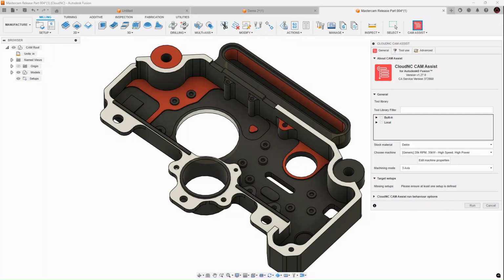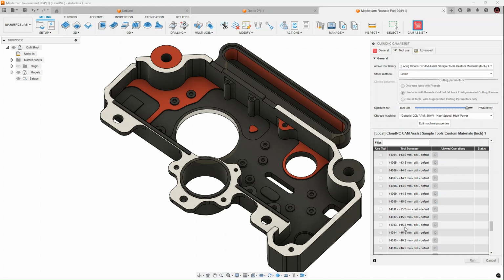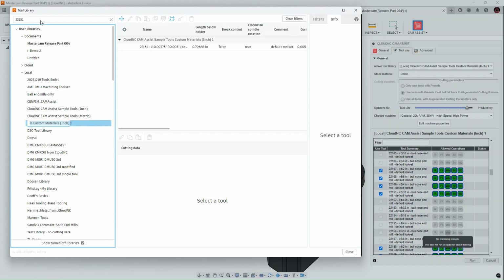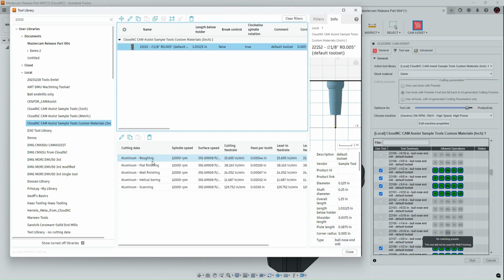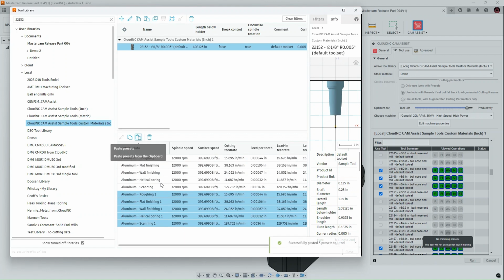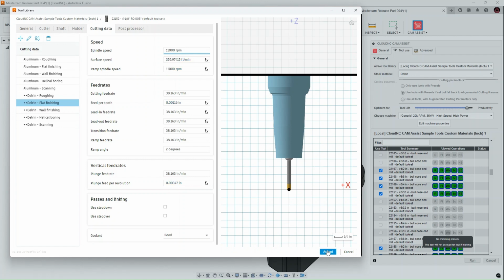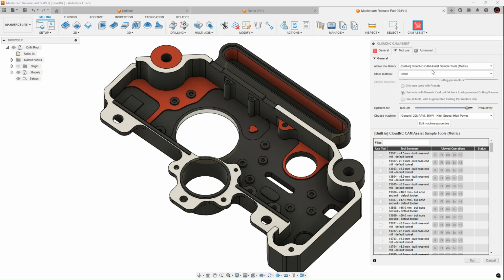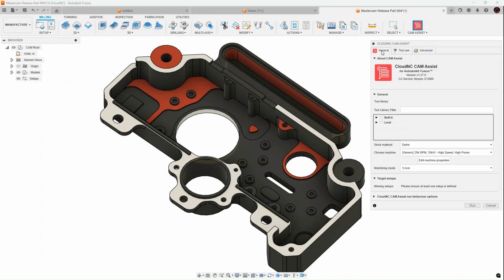Setting Up Custom Materials for CAM Assist for Fusion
In this short video, we introduce how to configure Custom Materials for use in CAM Assist for Autodesk Fusion.